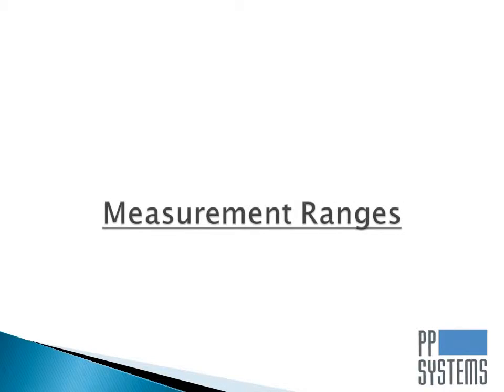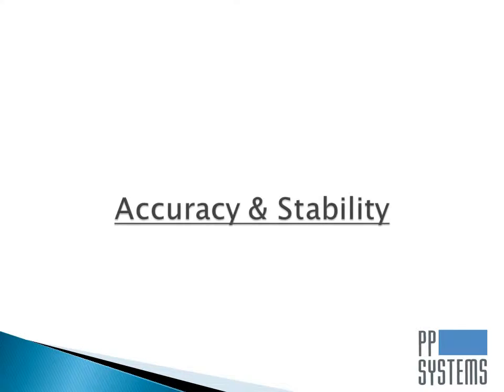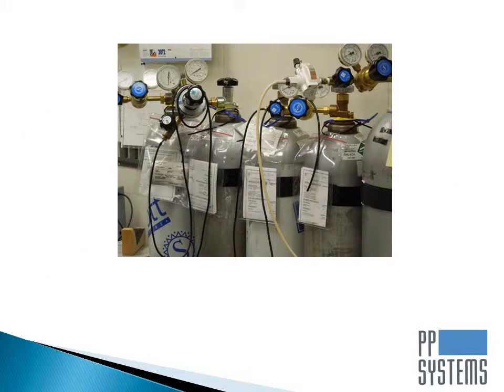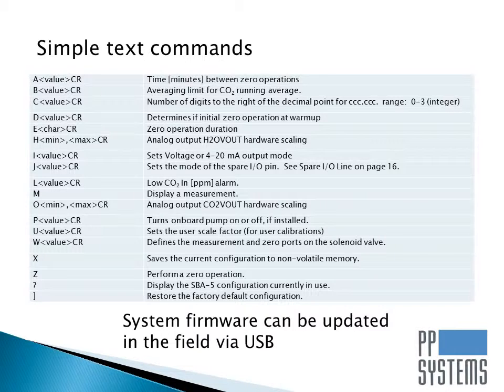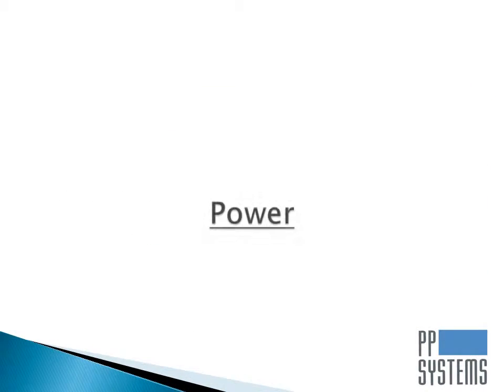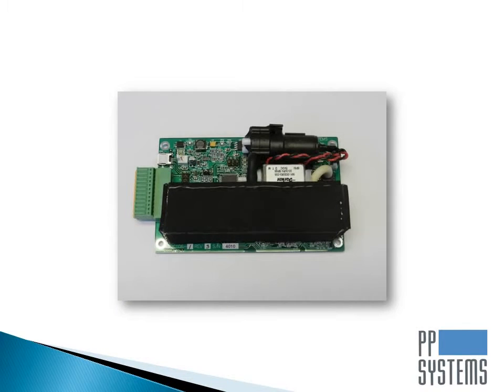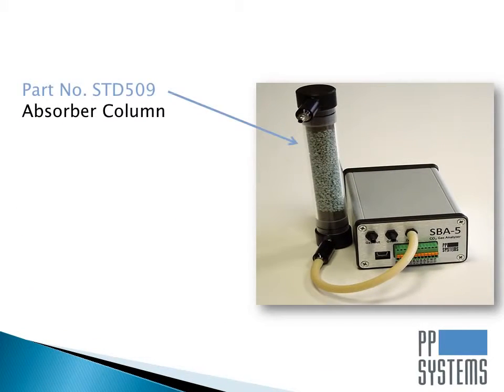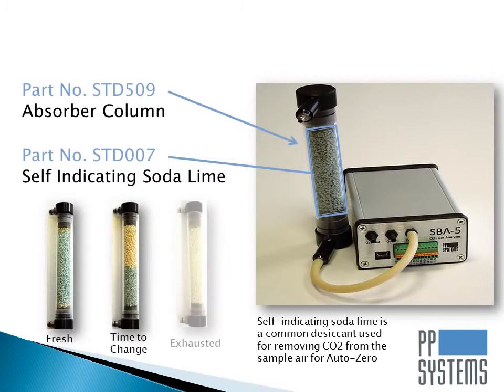SBA 5 CO2 Gas Analyzer from PP Systems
Need a highly accurate, reliable and stable CO2 sensor? Check out the SBA-5 CO2 Gas Analyzer from PP Systems.